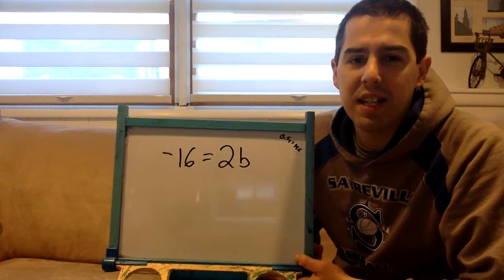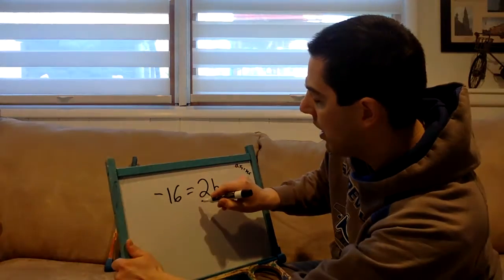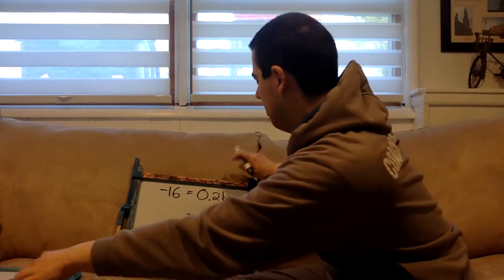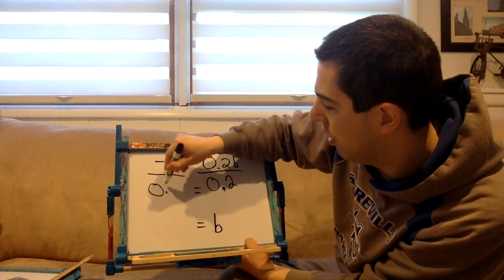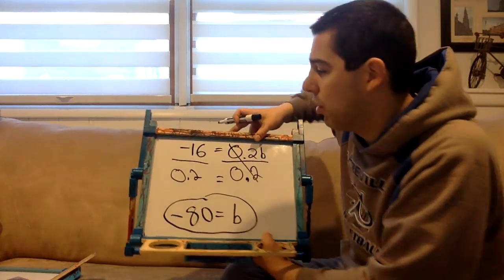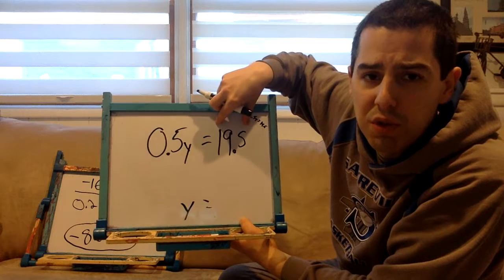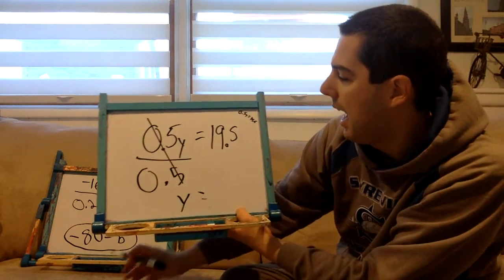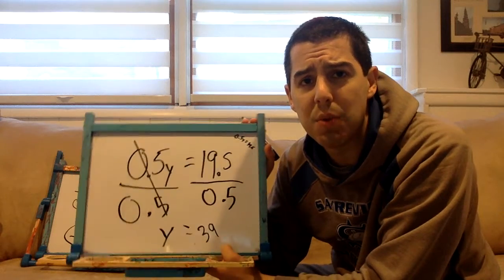Lesson 6-3 Decimal Coefficients